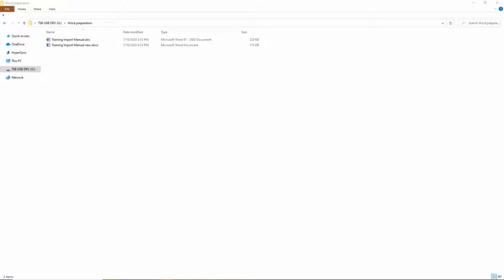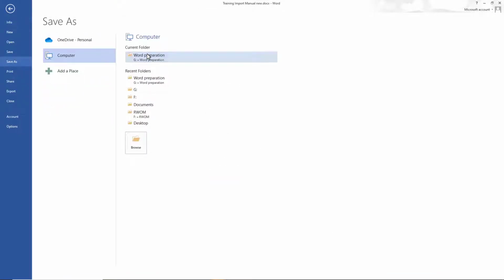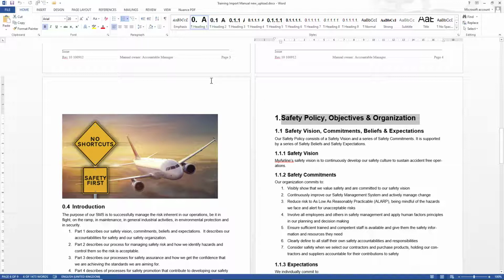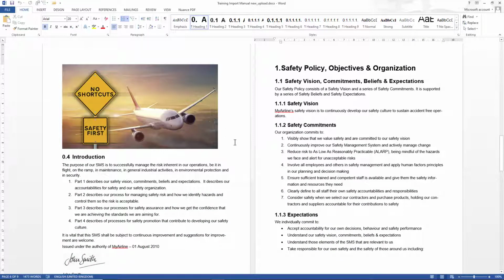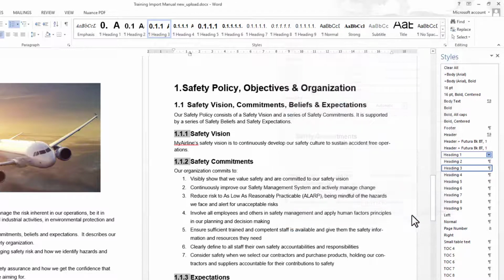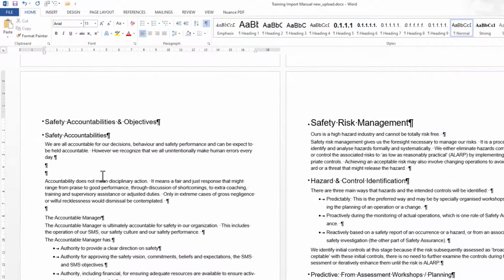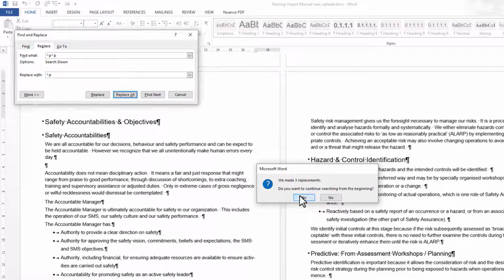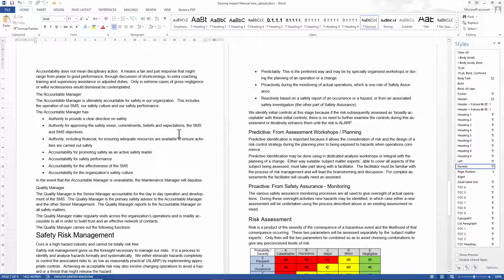Word to Web Manuals - How to prepare your Word document before importing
The purpose of pre-editing the Word documents before commencing the import is to save time for the post-import editing. This guide will set guidelines on how the Word document should be set up before importing. Note that it is possible to import documents that do not follow the exact standards presented in this video.

Web Manuals is the All-in-One Document Management System for aviation manuals. Our system ensures simpler editing, reviewing, and distribution of manuals while keeping you compliant.